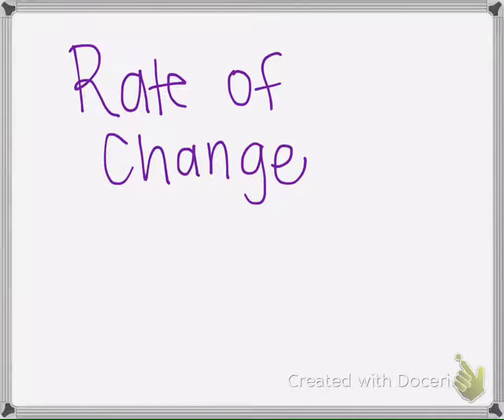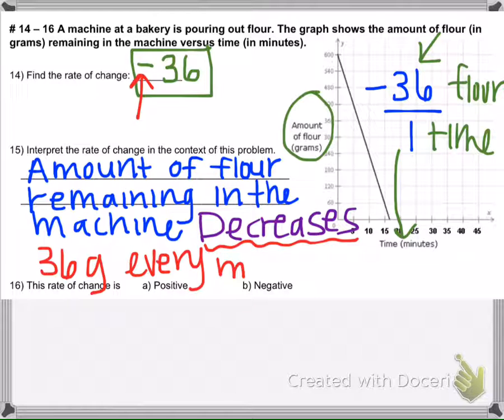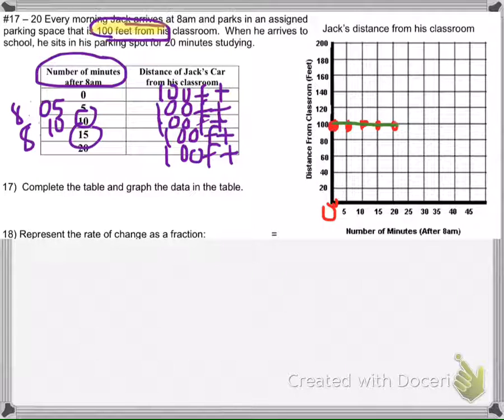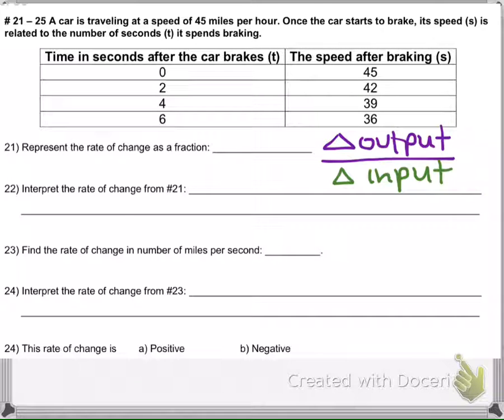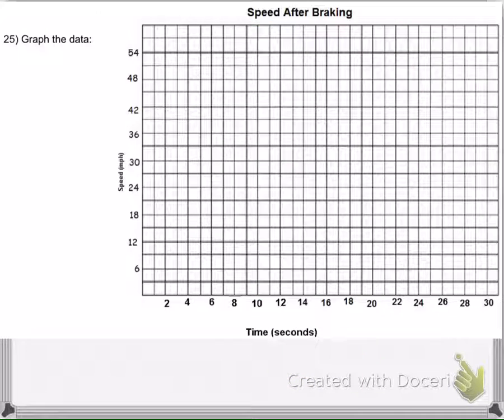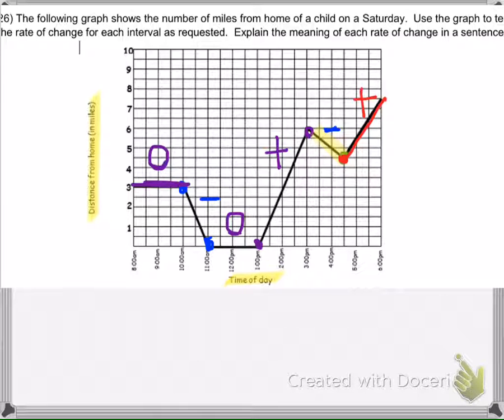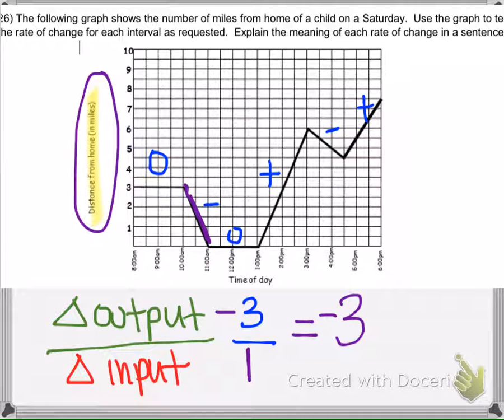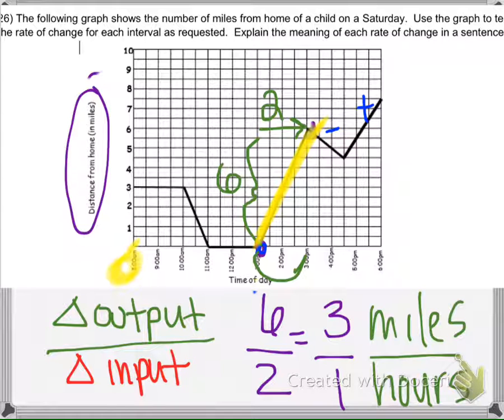Lesson 23 (Part 2)